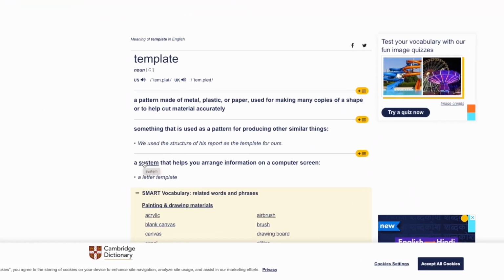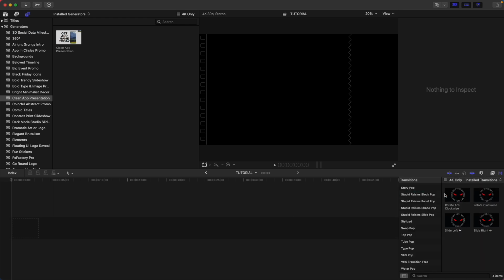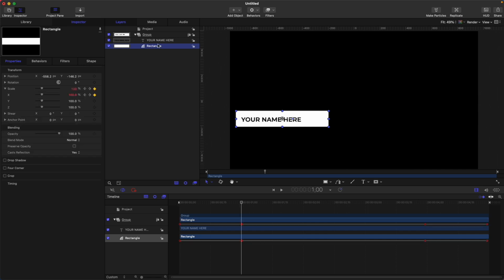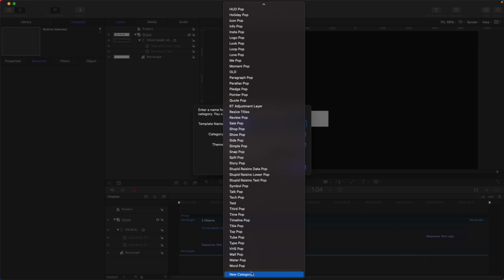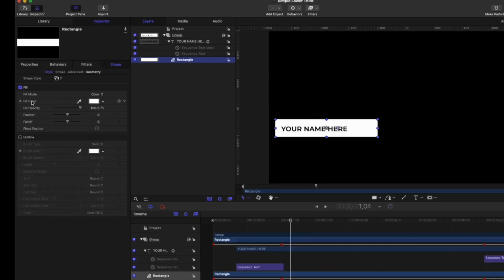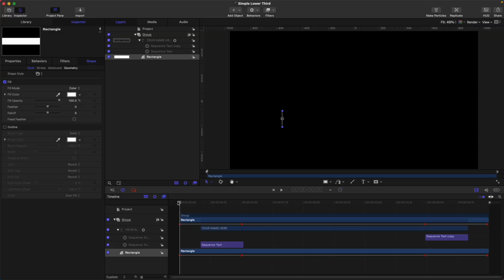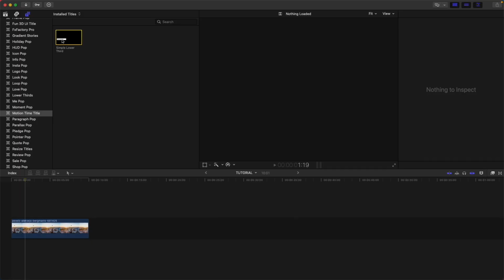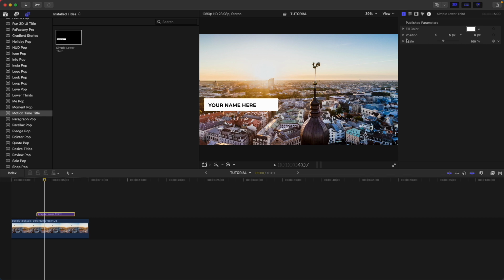APPLE MOTION LESSON (애플 모션 레슨) - Template/Plugin in Motion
Tutorial Thursday Episode 01. Template/Plugin in Motion.

I will talk about how what is a template/plugin and how it can help you speed up your work as a video editor. Also, I will show you how to create a lower third in Motion.

I hope you gain some simple tricks and tips on this lesson when creating your templates for Motion.